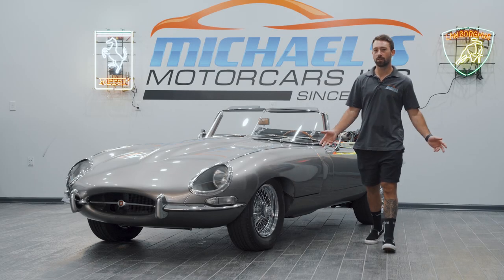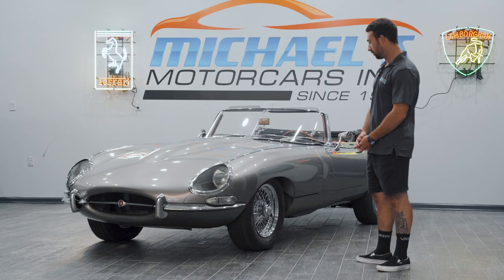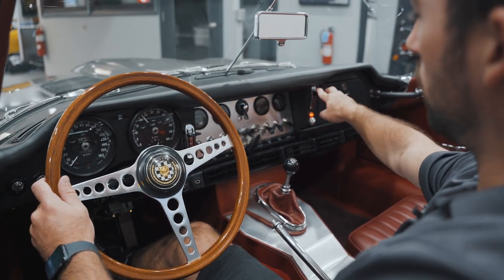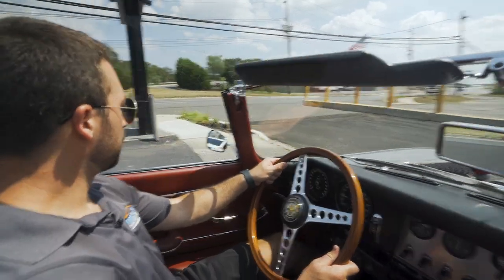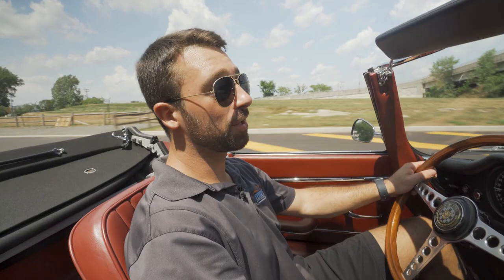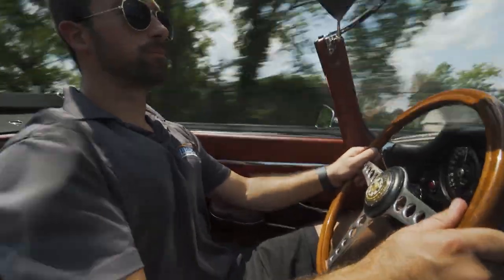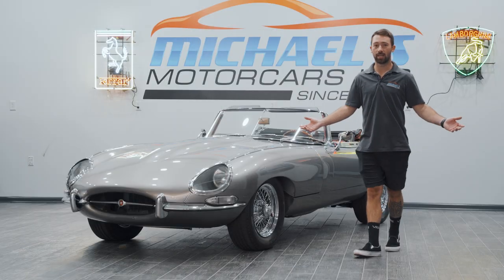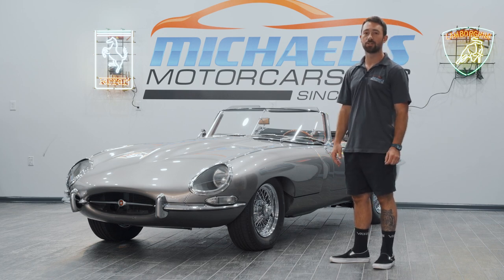1964 Jaguar XKE Series I Bring a Trailer No Reserve!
We are offering our 1964 Jaguar XKE Series I on Bring a Trailer this week No Reserve! This is a full nut and bolt rotisserie restoration! Good Luck to all Bidders!